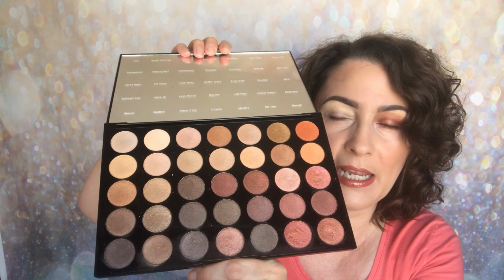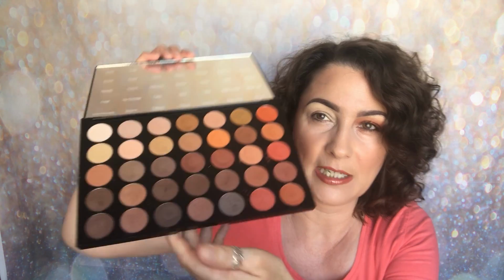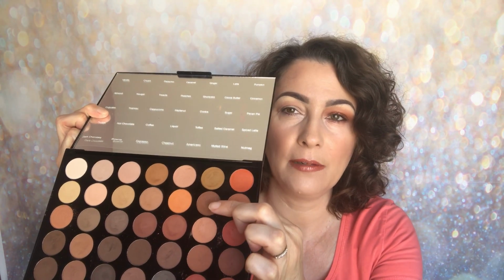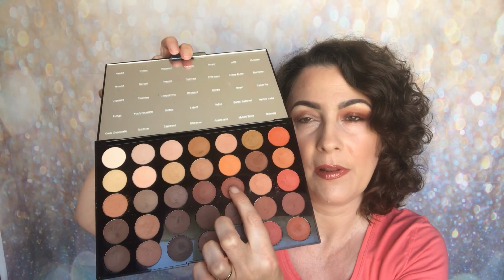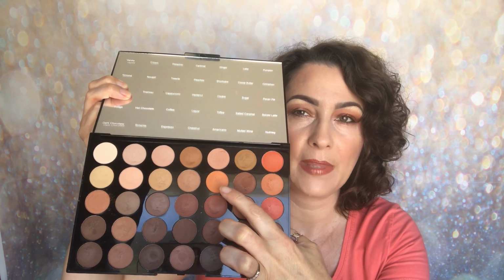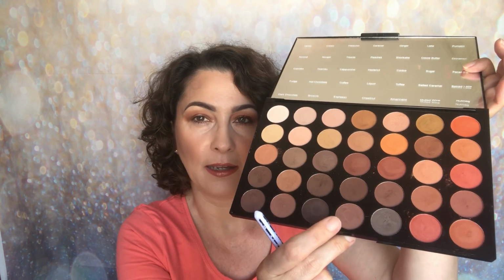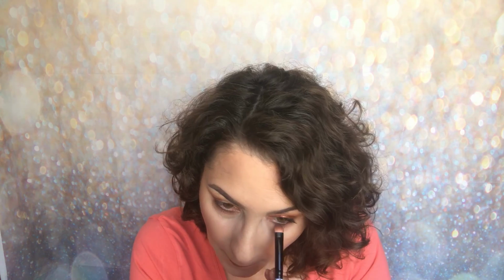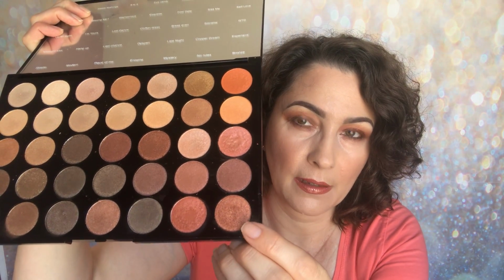Revisiting Revolution Pro HD Palette Amplified 35 / Direction & Inspiration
Palettes Mentioned:
* Direction

Makeup Worn
Face:
* Obsession / Obsessive Contour
* Morphe Pop of Coral Blush / Boss
* Morphe Lo-Fi Sculpt & Shimmer Palette / Supernova

Eyes:
* Revolution Pro Eye Elements / Core
* Revolution Pro HD Palette Amplified 35 / Direction
Bronze
* Revolution Pro HD Palette Amplified 35 / Inspiration
Cupcake
Ginger
Cocoa Butter
Shortcake

Brows:
* Revolution Duo Brow Definer Pencil / Dark Brown
* Revolution Brow Pomade / Dark Brown
* Revolution Microblading Pencil / Dark Brown

Lips:
* Kat Von D Everlasting Lipstick / Lolita
* Jouer Lip Topper / Skinny Dip

                              Samantha x